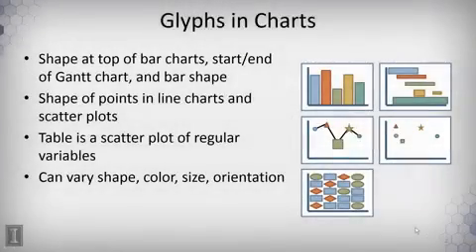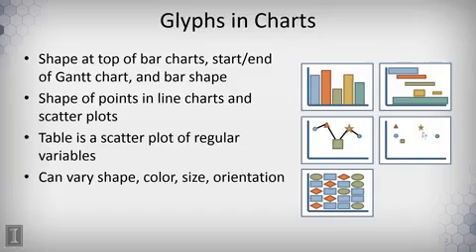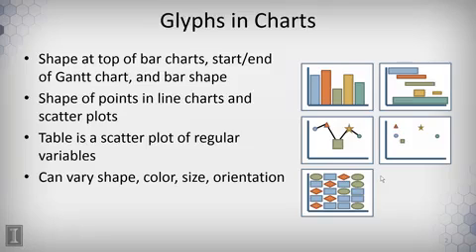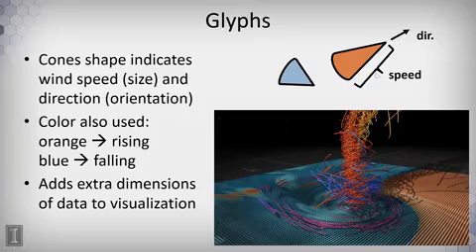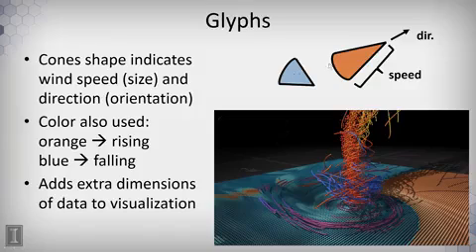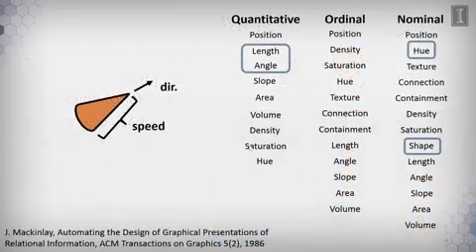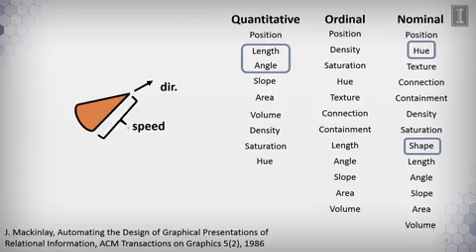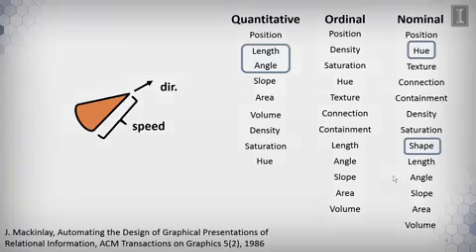DATA MINING 1 Data Visualization 2 2 1 Glyphs Part 1